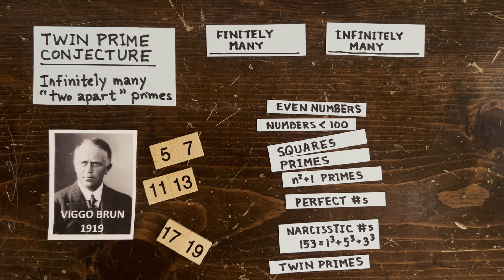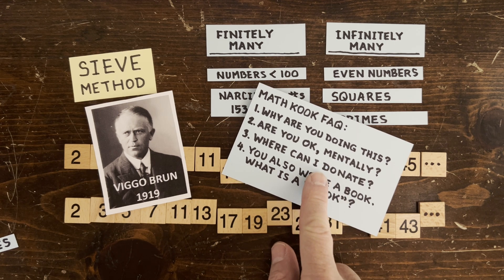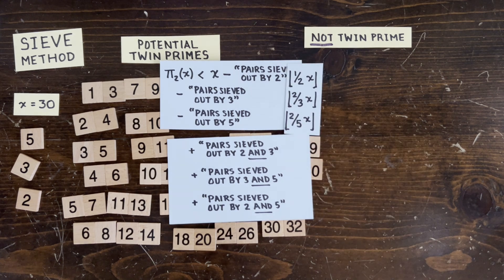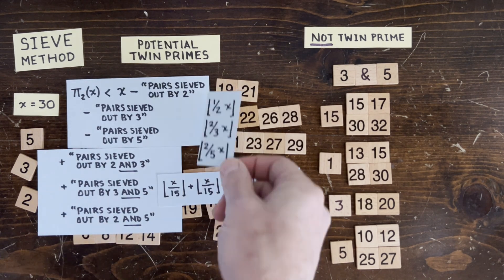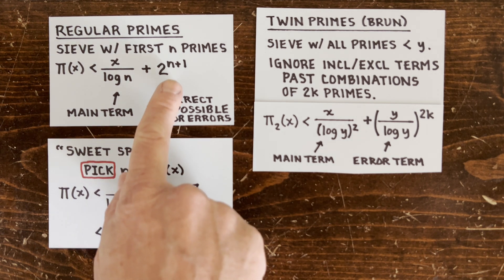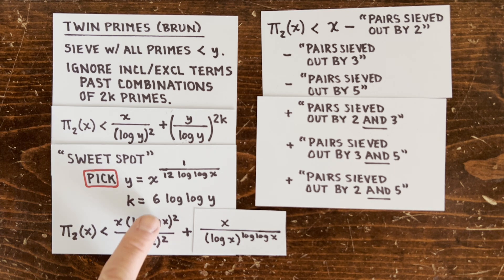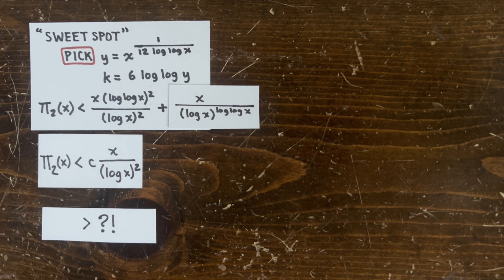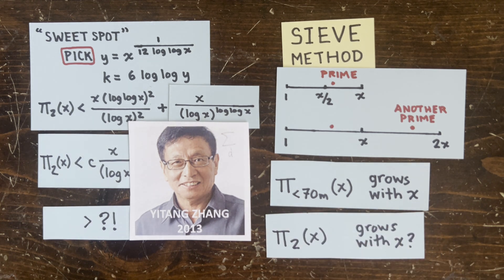3n+1 Ep77: Professor Brun's epic Twin Prime proof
Here's the last video in our diversion into primes and twin primes! This one covers Viggo Brun's 1919 proof about the number of twin primes between 1 and x ... and there aren't too many.

This video can't cover every gory detail; believe me, I tried! But Brun's idea is something that even math kooks can wrap their head around.

If I got sent back in a time machine to 1917 (Terminator-style, with no ... uh ... notes or anything), I'm pretty sure could beat Brun to the punch. But I'd need at least fifty years on Alan Baker or Yitang Zhang, and even then, no guarantees ... !

Mid-track bonus: I answer the top-four questions from the Math Kook FAQ.